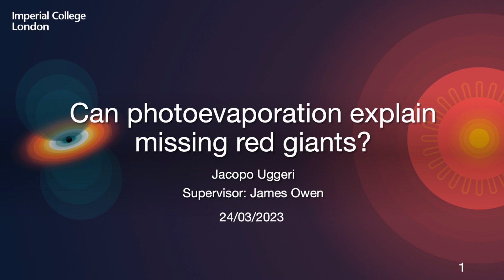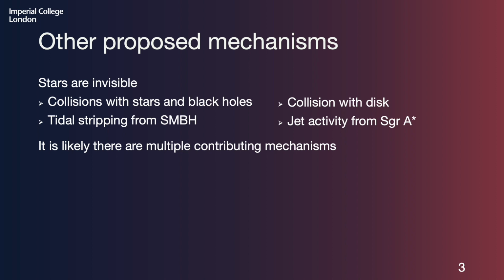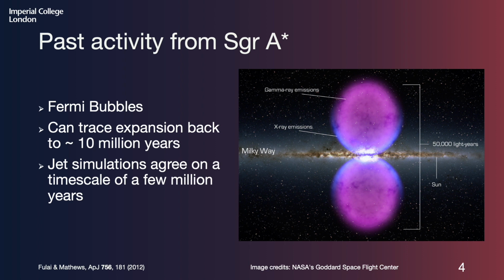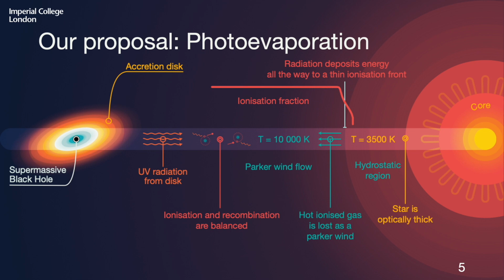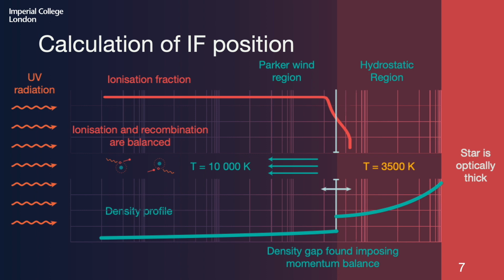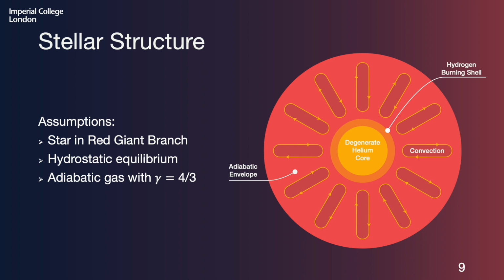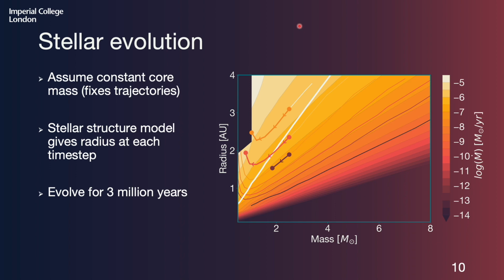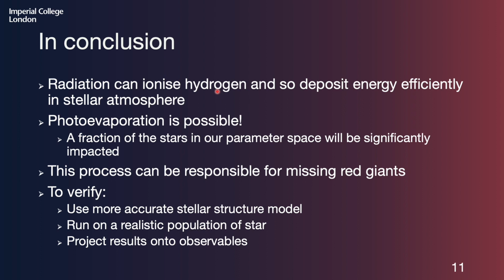Can Radiation Evaporate Red Giant Stars at the Centre of the Galaxy? | Master's Project Presentation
In this video I go through my master's project presentation. The project's aim was to investigate whether the lack of red giant stars at the center of the Galaxy could be explained by evaporation caused by radiation coming from the accretion disk of the central supermassive black hole.

This presentation was adapted for a less technical audience than it was originally intended for, so some details will be glossed over and some more well known facts will be explained with a little more detail.

All visuals were designed by me unless explicitly stated.

Project supervisor: James Owen